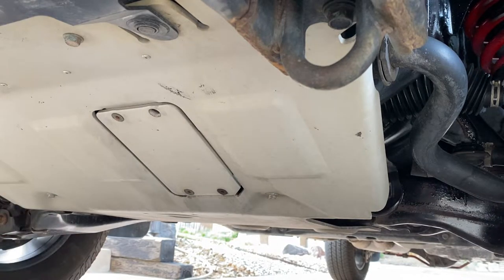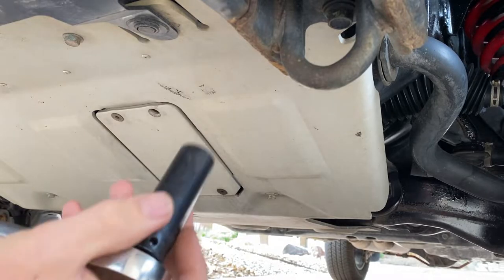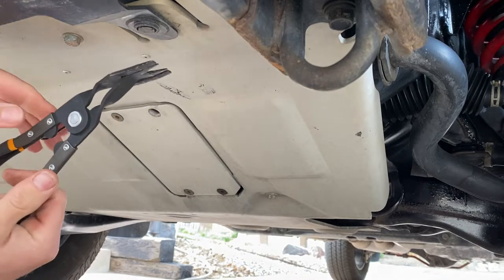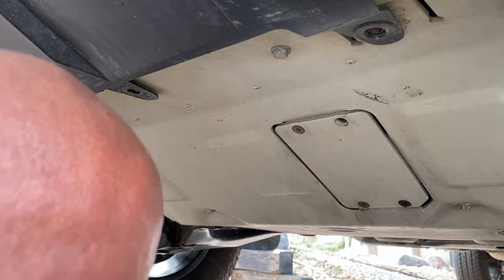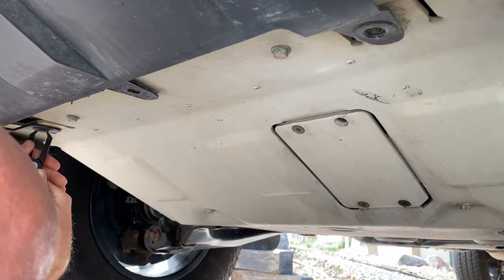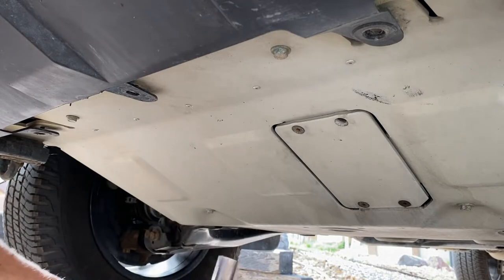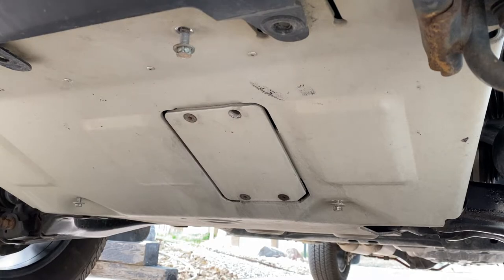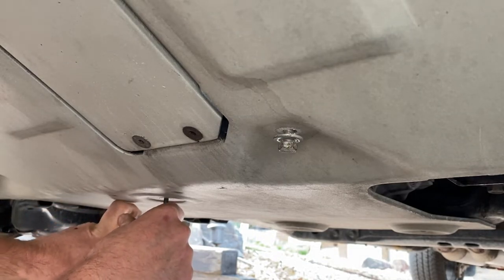"Silence the Noise in Your Toyota Tundra 2017 TRD Pro - Part 2 Skid Plate Fix!”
If you have a Tundra with any creaking or cracking sound coming from the front end there is a high probability the factory skid plate is shifting against the frame thus creating an annoying & embarrassing sound.  Watch to see how I cured this issue on my 2017 TRD Pro.

Welcome to WrenchOps, the YouTube channel where we make fixing things fun! here to show you how to get the job done while having a good time.

In this video, we'll be tackling the common issue of a noisy Tundra TRD Pro skid plate. We'll be taking you through the entire process of repairing it and adding our own unique brand of humor along the way.  There are three videos for this series.

At WrenchOps, we believe that fixing things doesn't have to be a boring or stressful experience. We're all about bringing joy and laughter to every situation and making the most out of every repair job we do.

So if you're looking for a channel that will teach you valuable skills while entertaining you at the same time, be sure to subscribe to WrenchOps and hit the notification bell to never miss a video.